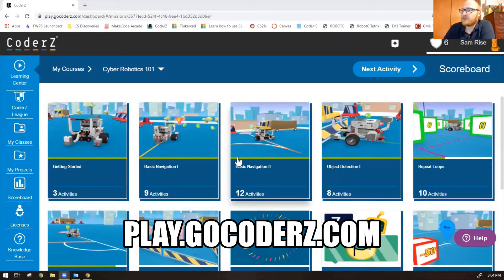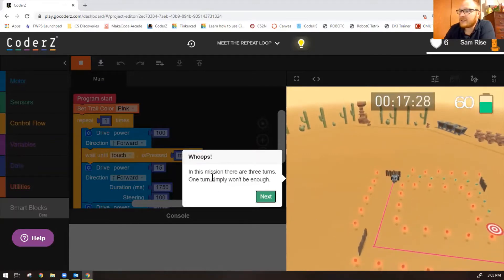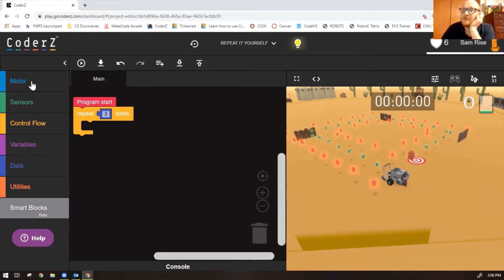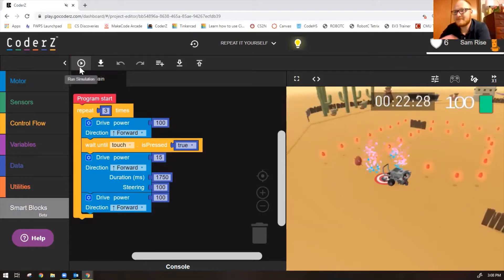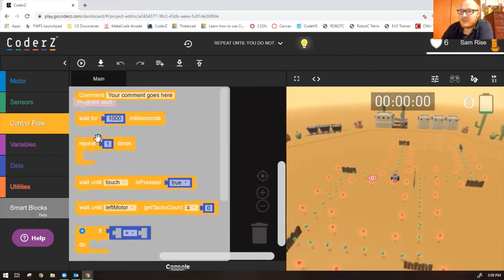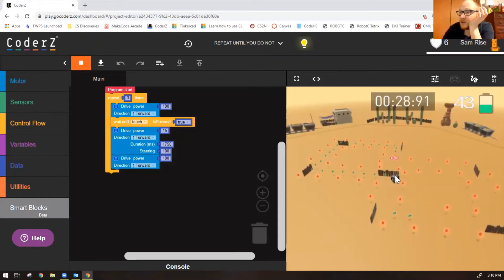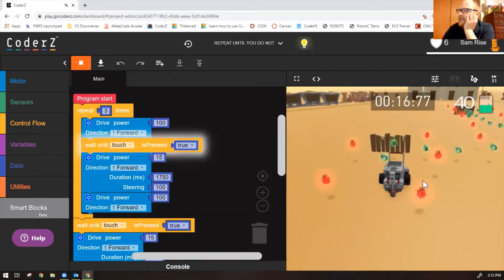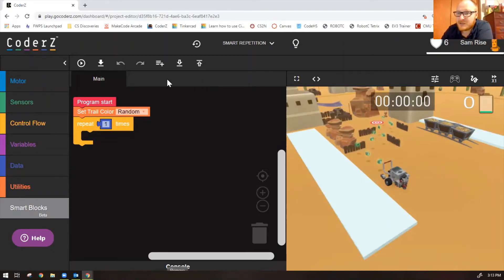Repeat Loops (missions 1-5) in Cyber Robotics 101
Follow along as we solve missions 1-5 of Repeat Loops from Cyber Robotics 101 on CoderZ!